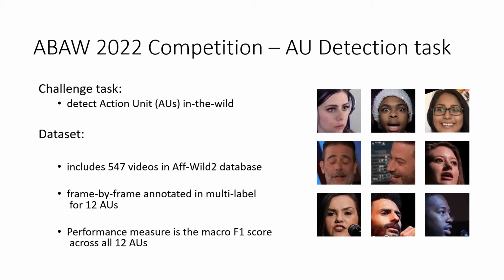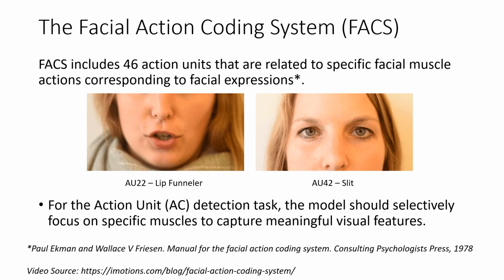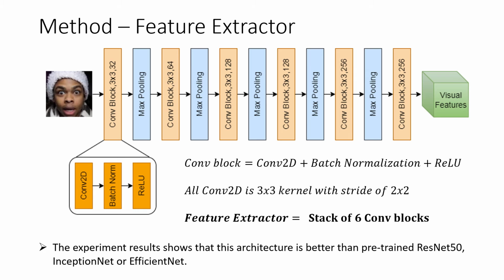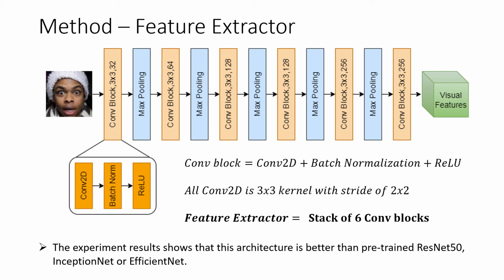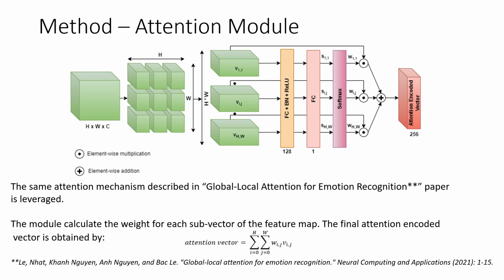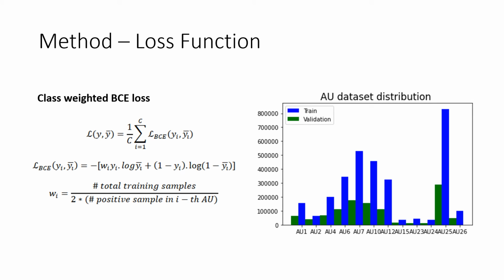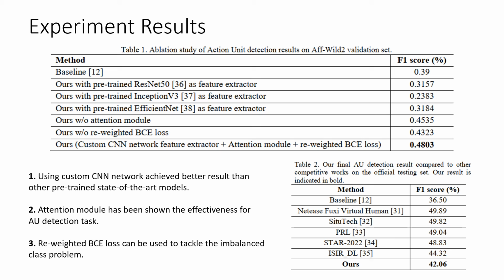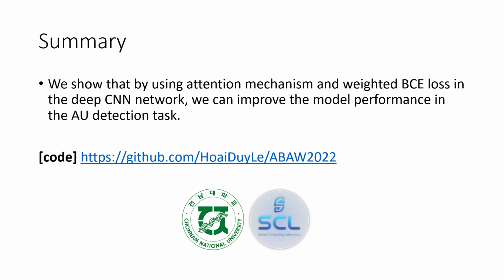ABAW Workshop CVPR 2022 - An Attention-based Method for Multi-label Facial Action Unit Detection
This is the video presentation for our ABAW Workshop CVPR 2022 oral paper.
An Attention-based Method for Multi-label Facial Action Unit Detection
Duy Le Hoai, Eunchae Lim, Eunbin Choi, Sieun Kim, Sudarshan Pant, Guee-Sang Lee, Soo-Huyng Kim, Hyung-Jeong Yang*